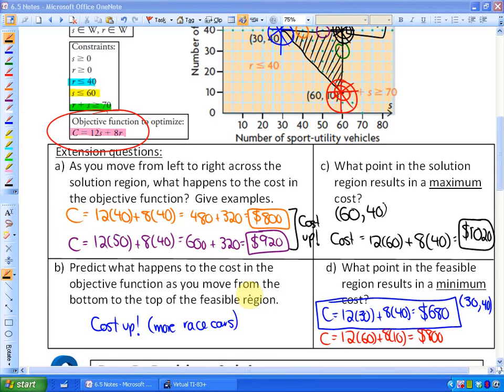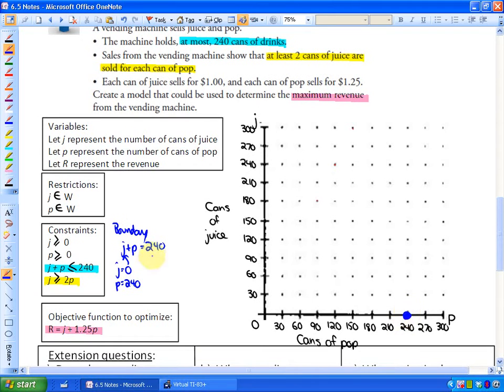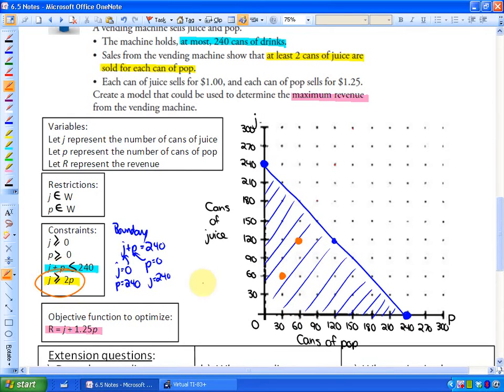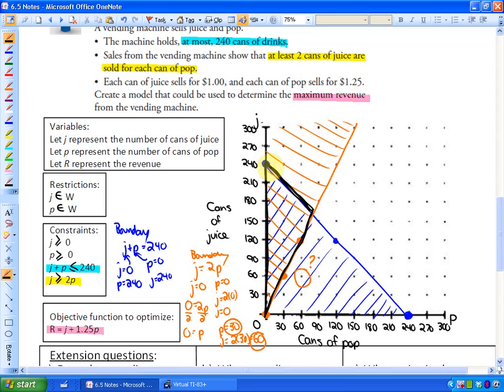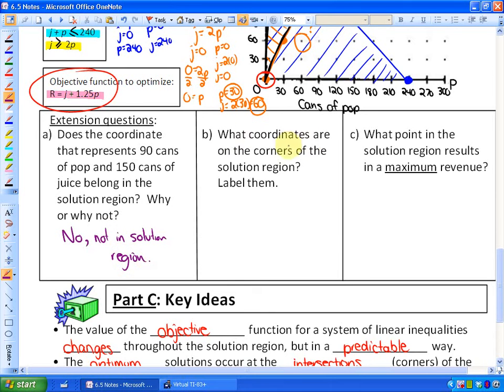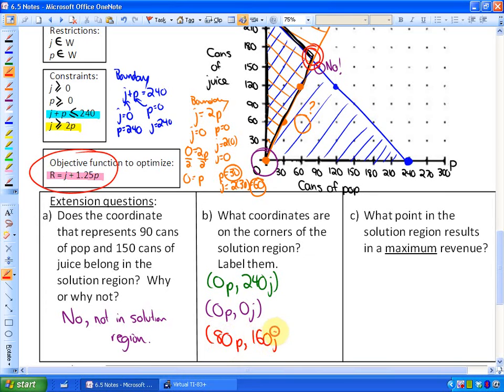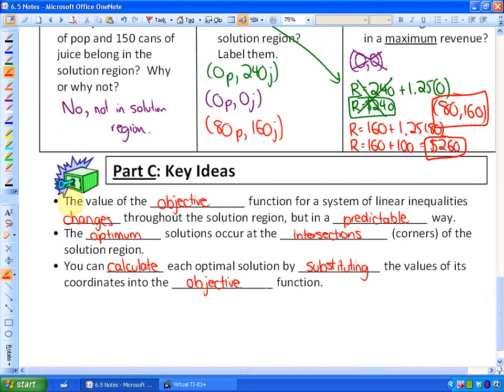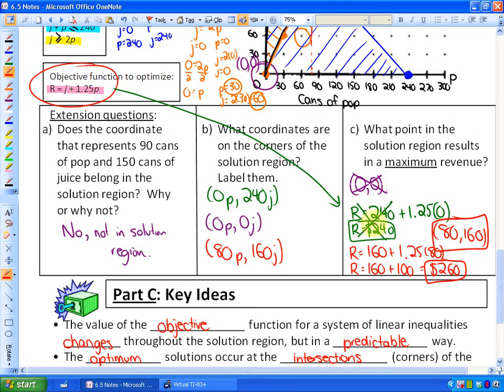6.5: lesson 2, part B-C (Optimization Problems: Exploring Solutions)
Optimization Problems: Exploring Solutions